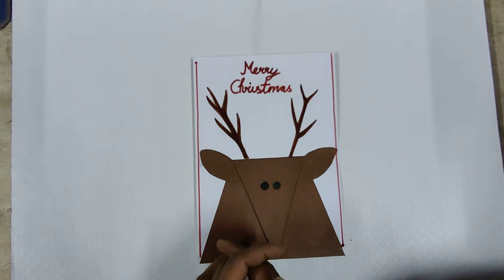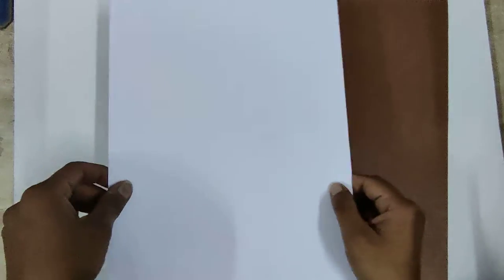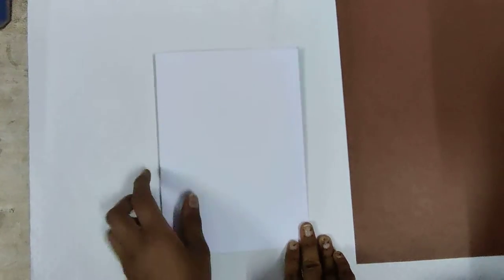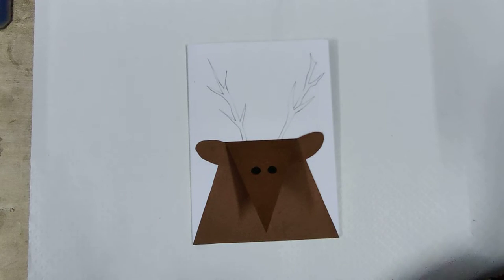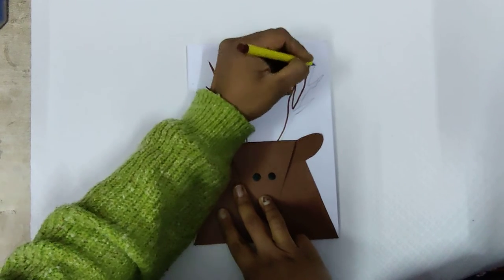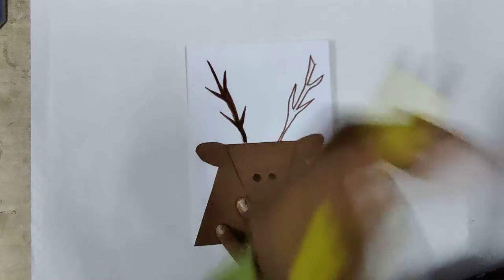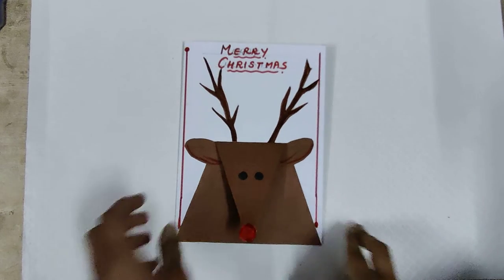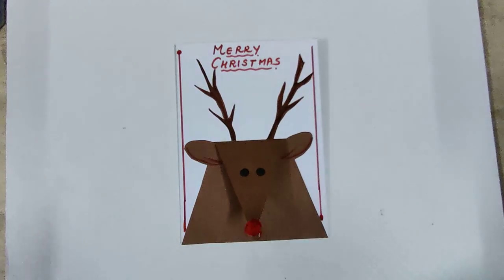CHRISTMAS ACTIVITY | CLASS I